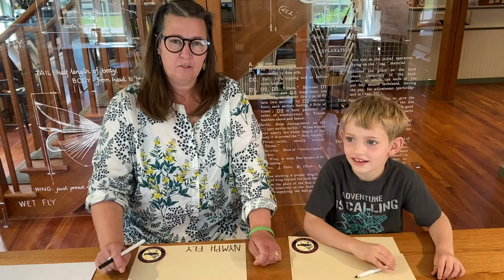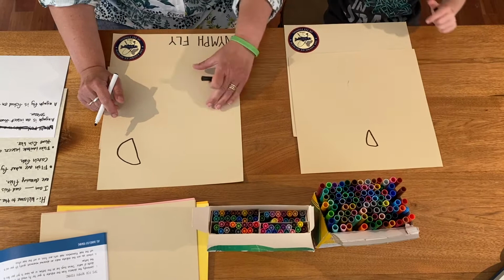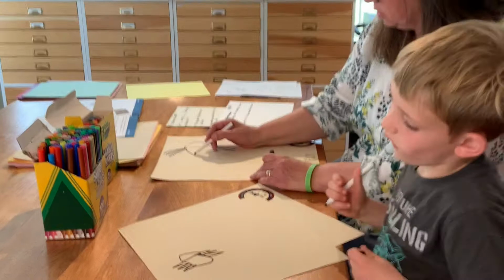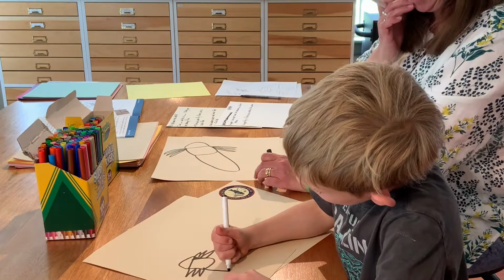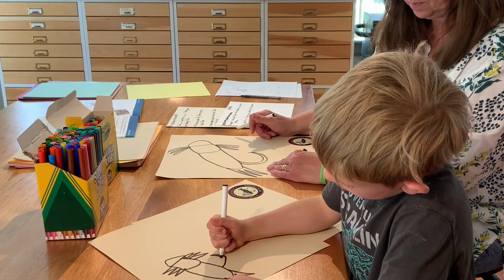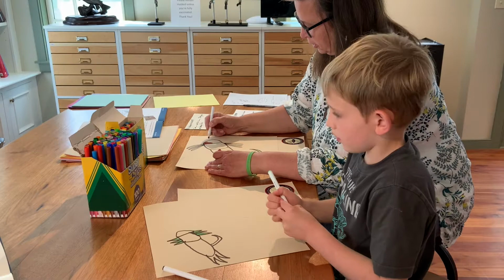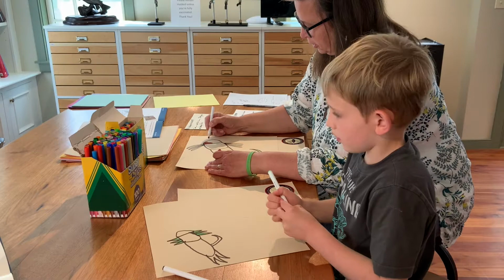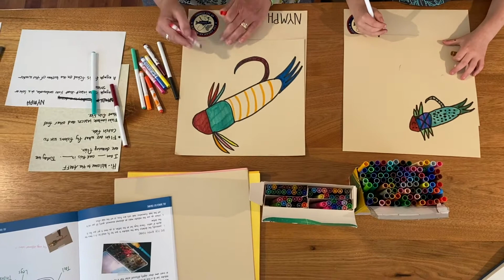Nymph fly drawing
Learn how to draw a nymph you can color in with Lain and Clay.